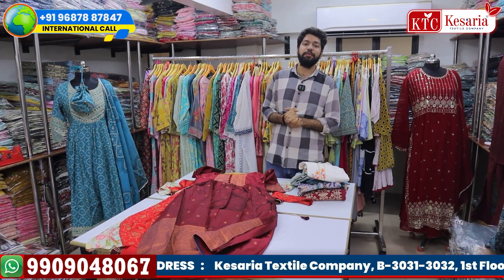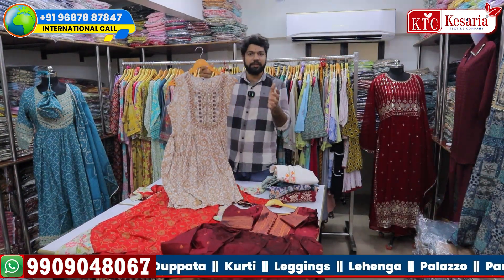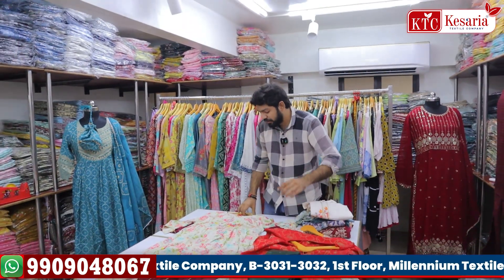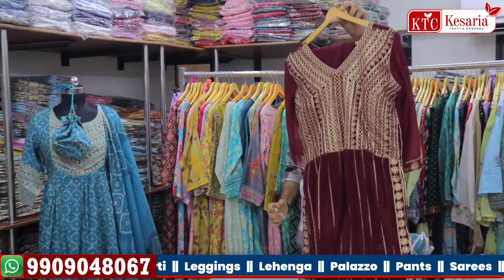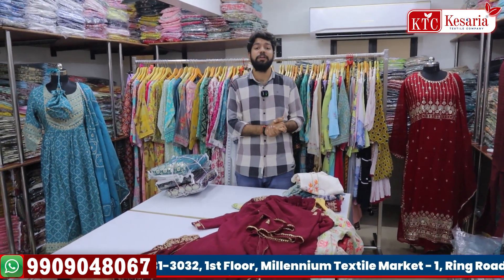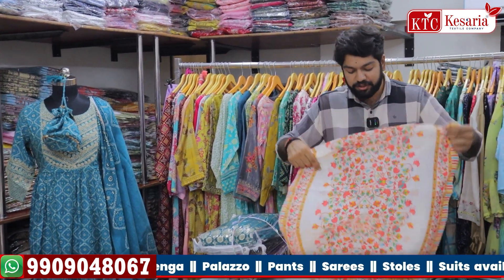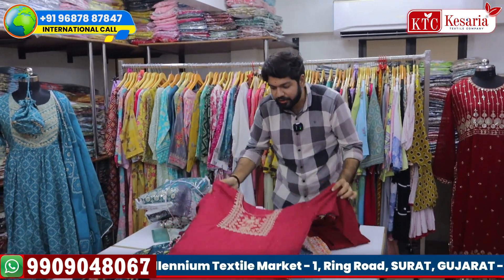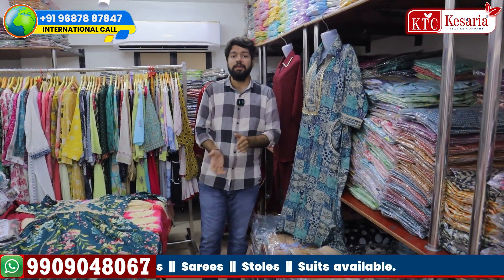டிசைனர் குர்தி சேகரிப்பு 2023 | Kurti Wholesalers - Kesaria Textile Company Tamil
டிசைனர் குர்தி சேகரிப்பு 2023 | Kurti Wholesalers - Kesaria Textile Company Tamil ​tamil

Looking for the latest designer Kurti collection for 2023? Look no further than Kesaria Textile Company, your one-stop-shop for the latest and most stylish Kurtis in the market! Our range of designer Kurtis is sure to leave you mesmerized with its unique designs, exquisite patterns, and vibrant colors.

Our Kurti collection is perfect for any occasion, be it a formal event or a casual day out. We take pride in our extensive range of Kurtis that caters to the needs of every woman out there. Whether you're looking for something traditional or contemporary, we've got you covered!